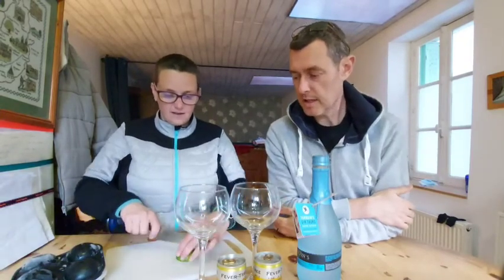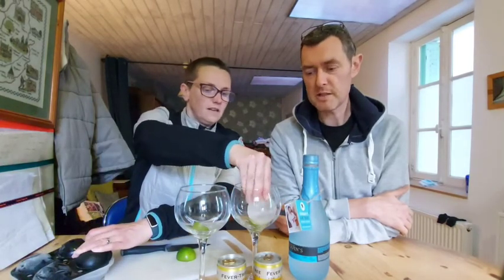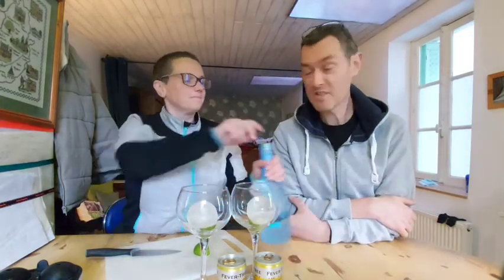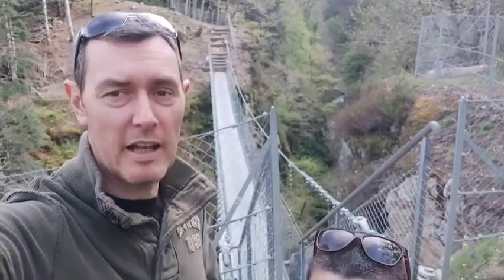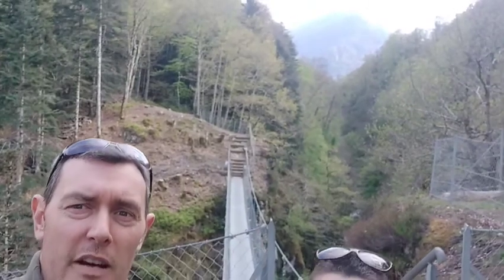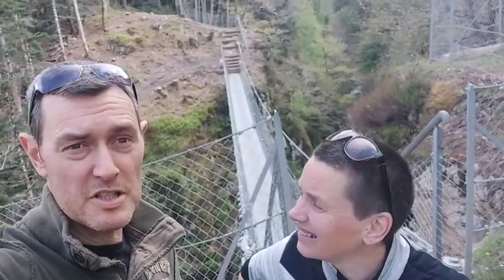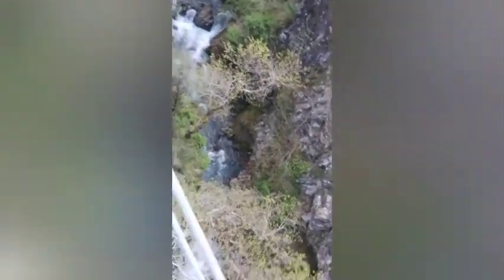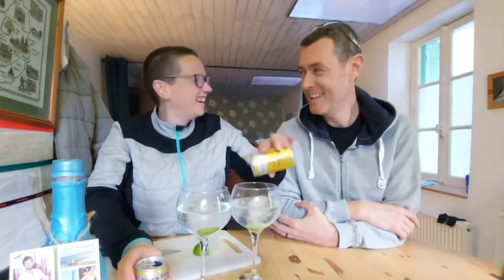F R O G SE03 EP19 - S U S P E N S I O N B R I D G E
Join us on our afternoon hike into the forest and beyond. We love the variety on this walk. Forest, fab views, wild boar tracks, towers, suspension bridge and more. 2 hours door to door.